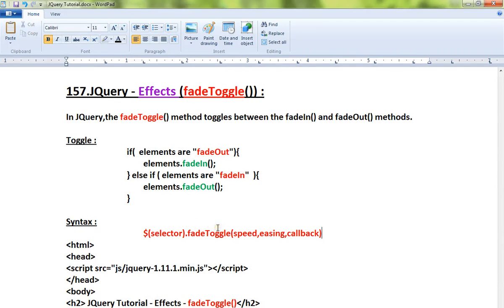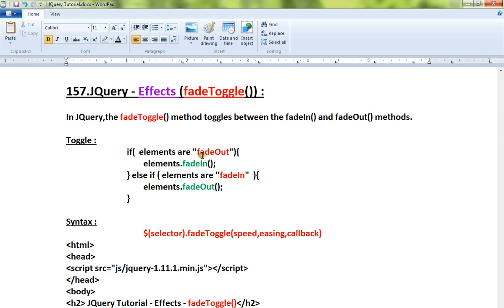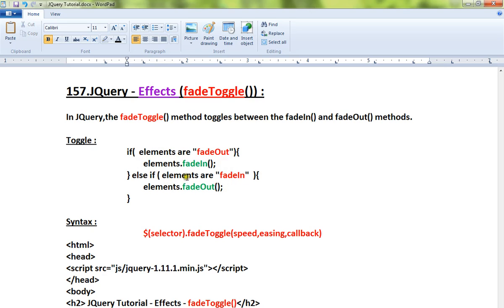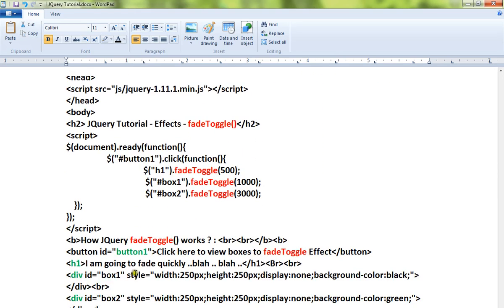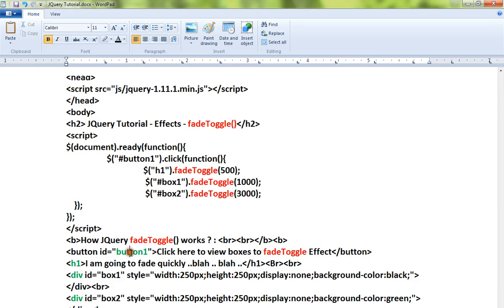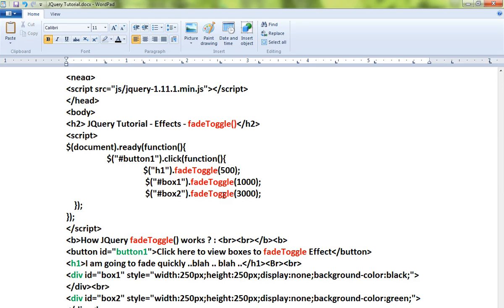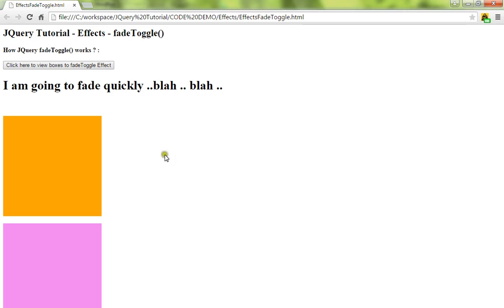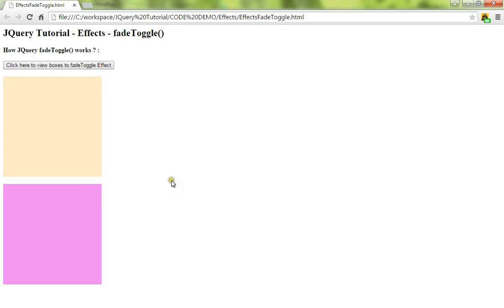FADETOGGLE METHOD IN JQUERY EFFECTS DEMO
to get notifications. FADETOGGLE METHOD IN JQUERY EFFECTS DEMO